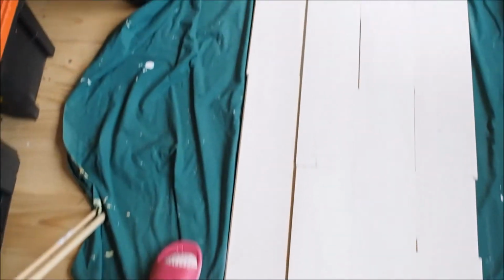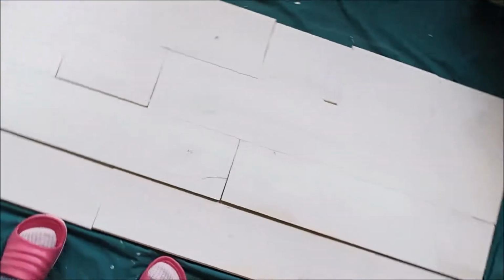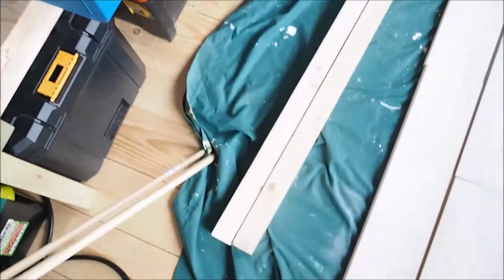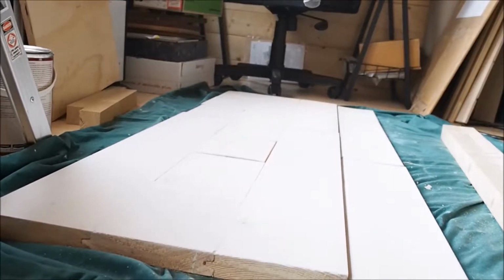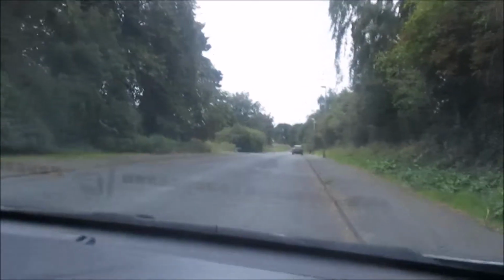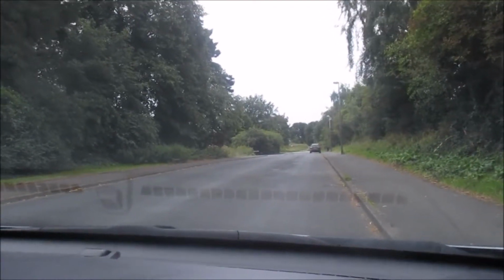ANXIETY & EATING DISORDER - VLOG 65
Day 65 of the vlog and Stacy works on the headboard some more and I talk anxiety and binge eating!

Cameras Used:
Olympus Pen EPL7
Canon IXUS
iPhone 5s